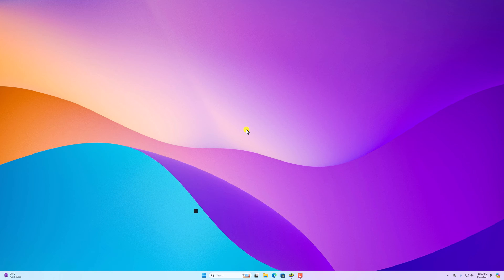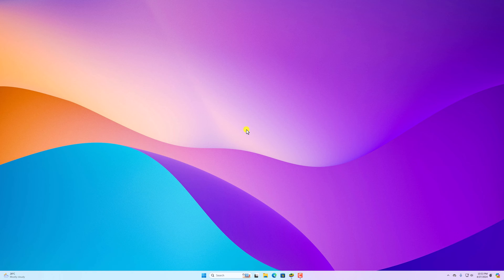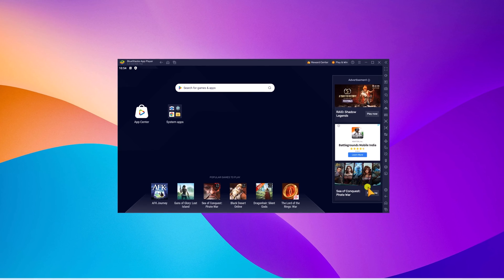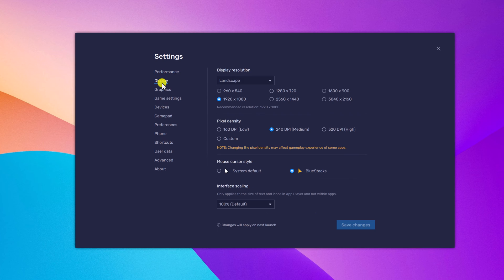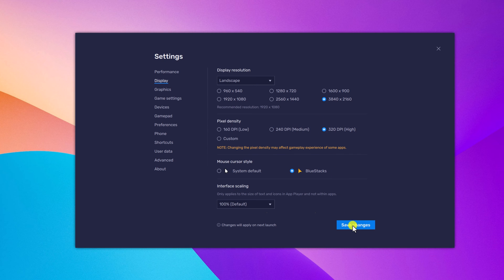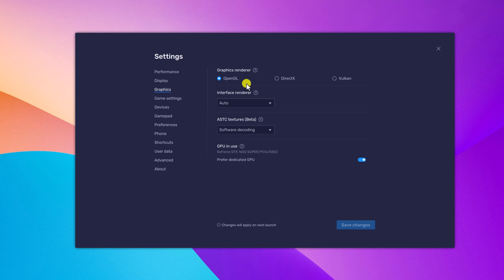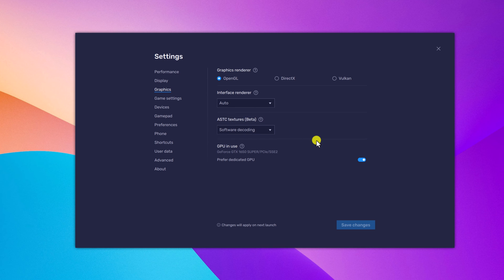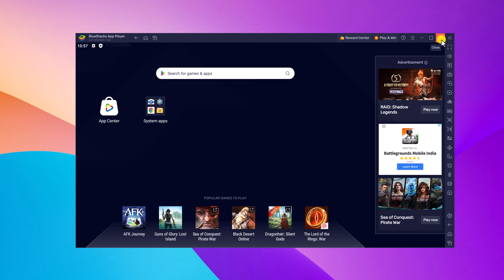How to Change Display and Graphics Settings on BlueStacks on Windows 11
In this video, we will learn how to change display and graphics settings on BlueStacks. If you are not getting the preferred display and graphics on the BlueStacks application, you can easily adjust them from the BlueStacks settings. Here's how.